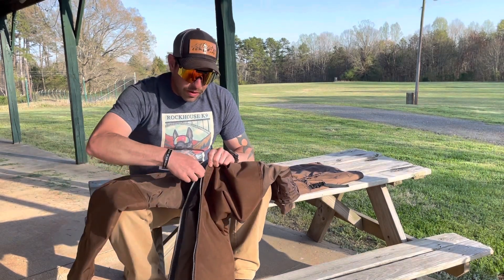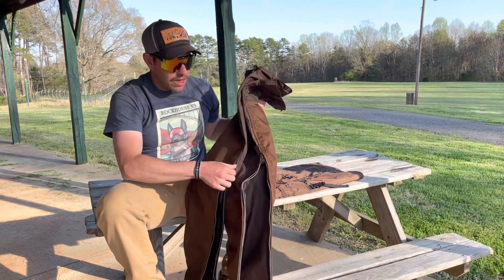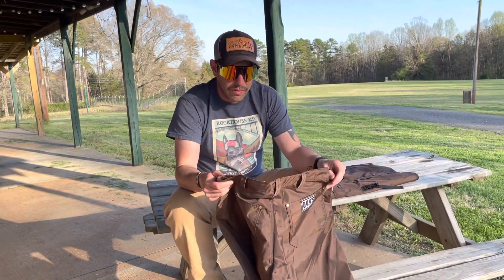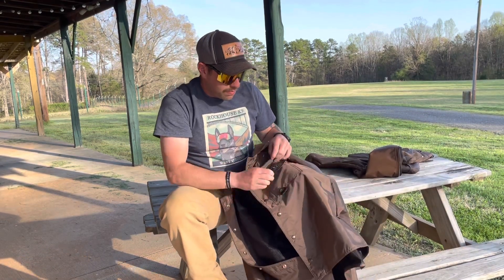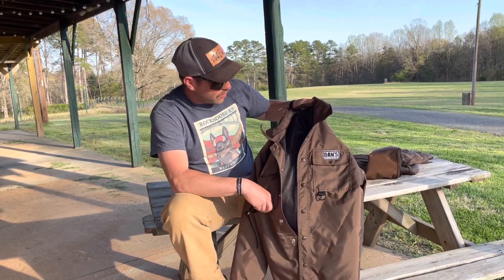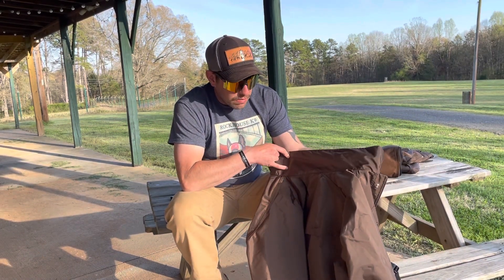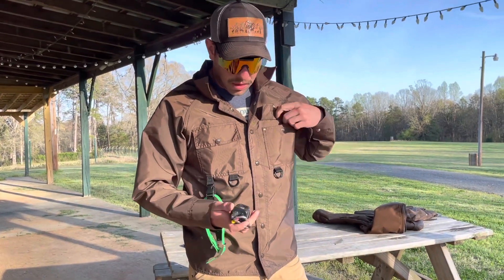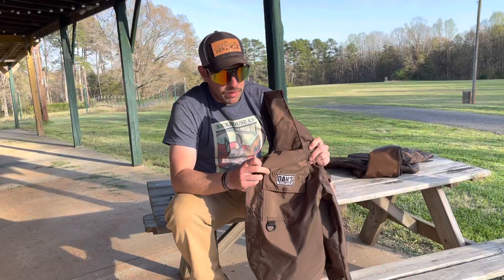Dans Briar Proof Clothing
Check out this video for a quick review of Dan’s Briarproof clothes!